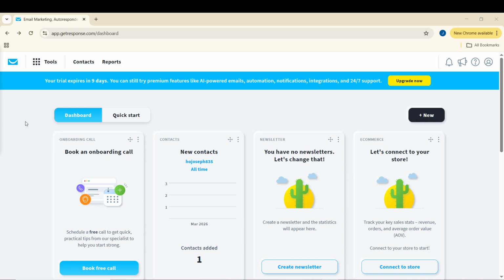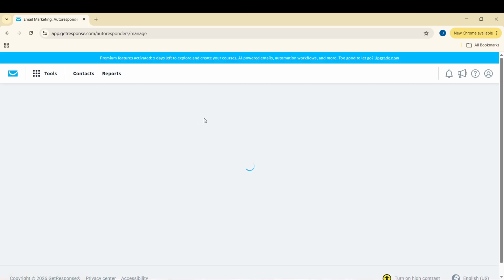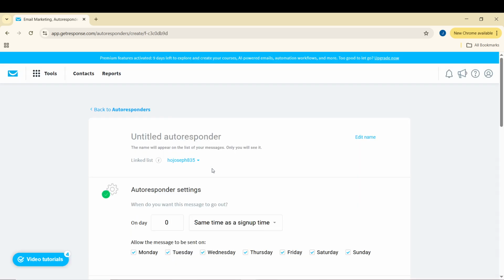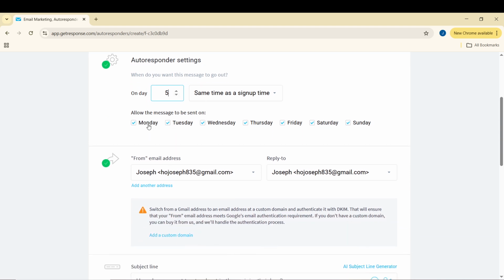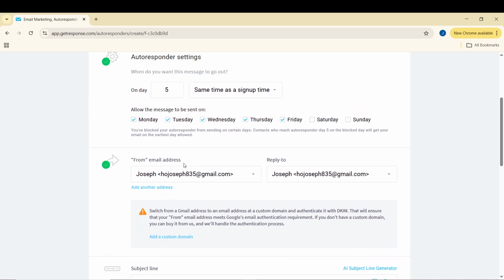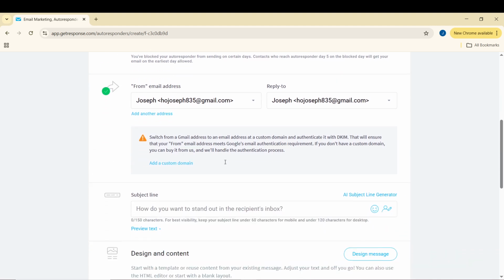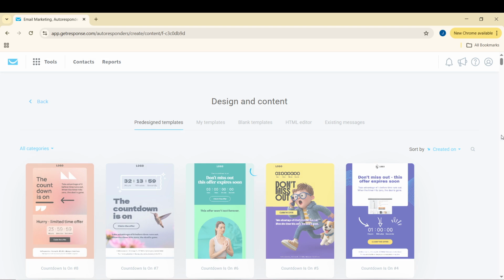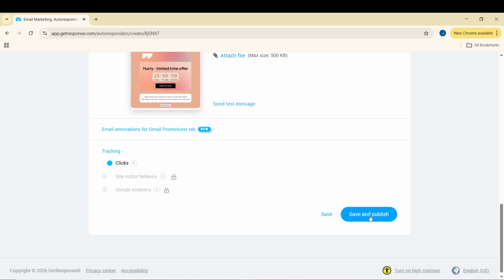How To Create Getresponse Autoresponse Account [2026 Guide]